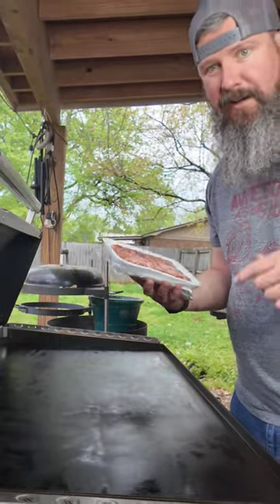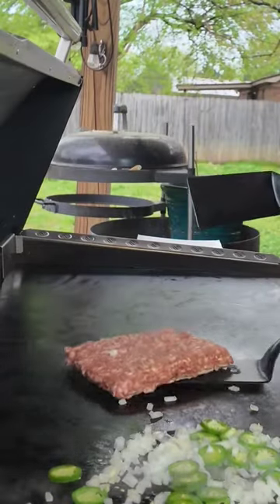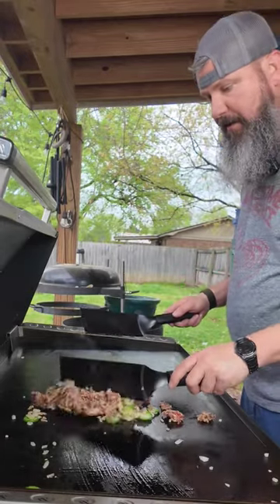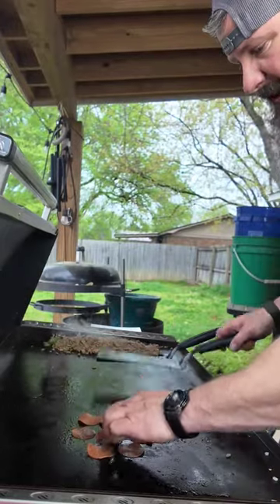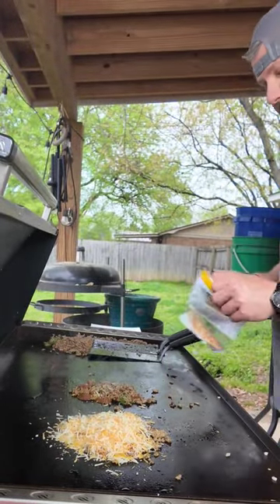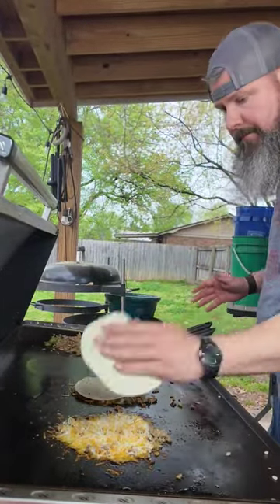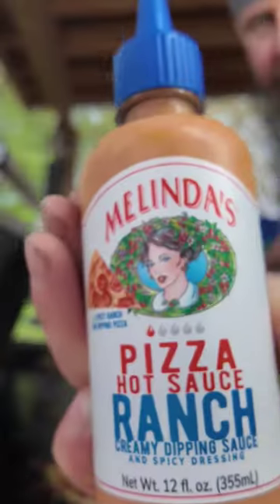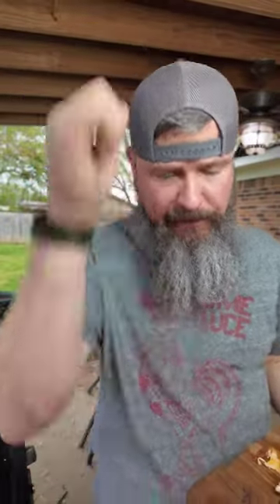nationalgriddleweek2024 tacos pizza goodstuff